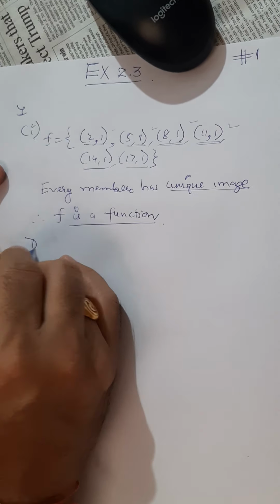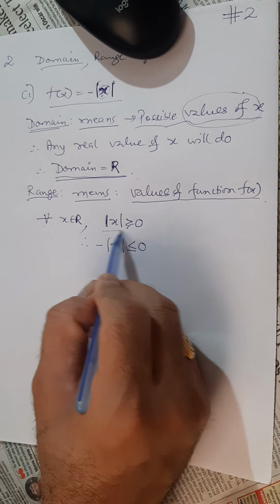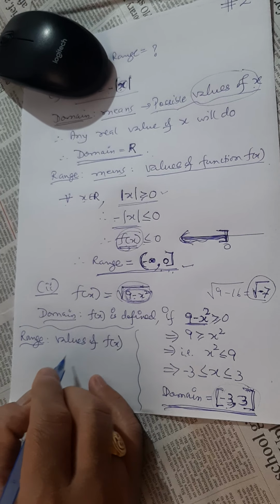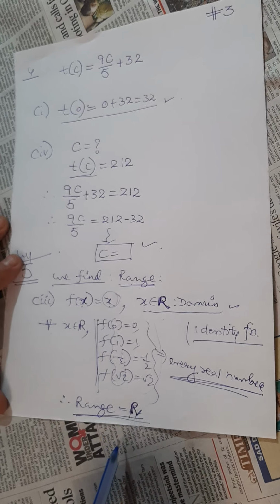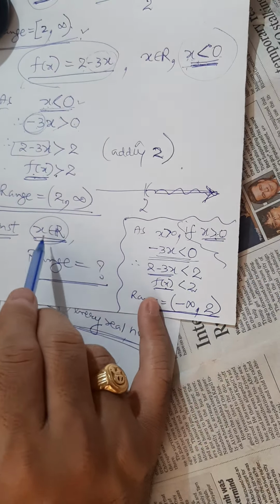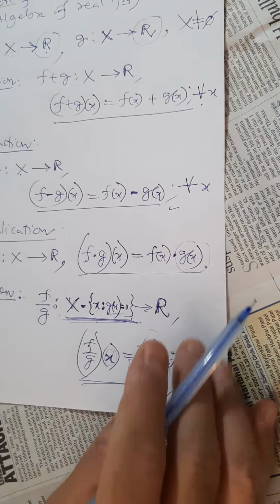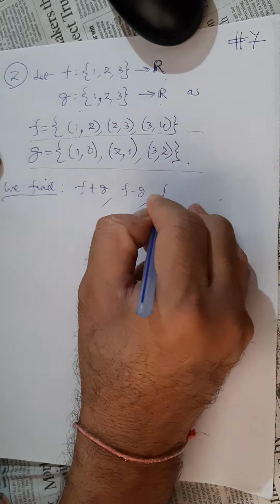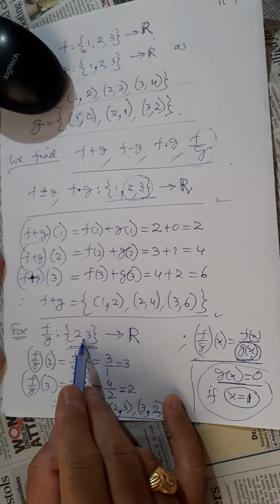R and F Lect5(Std : 11th)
Exercise 2.3, Algebra of functions